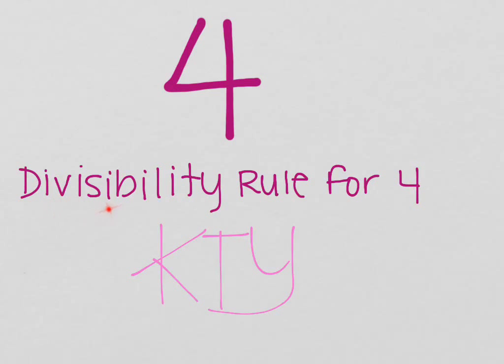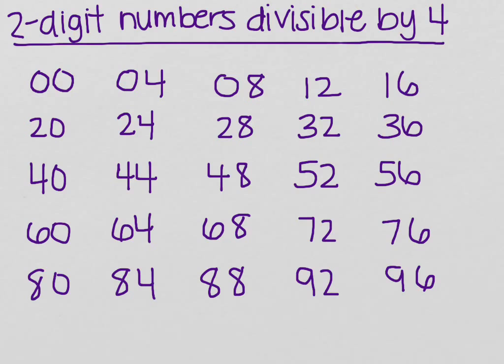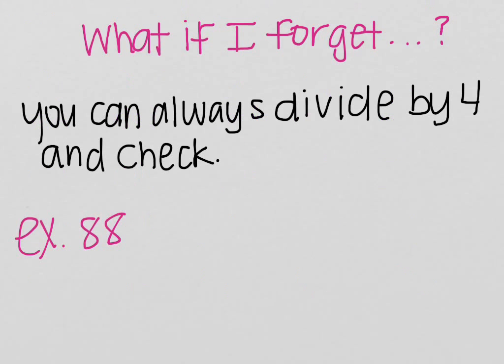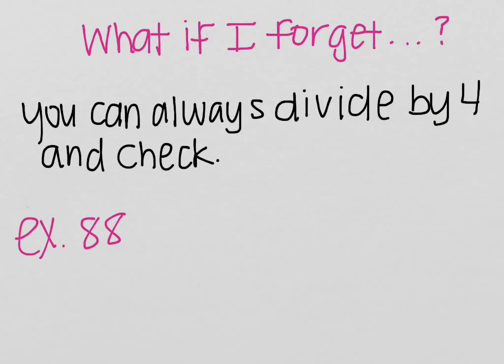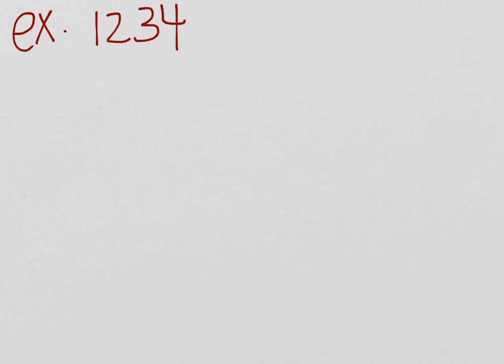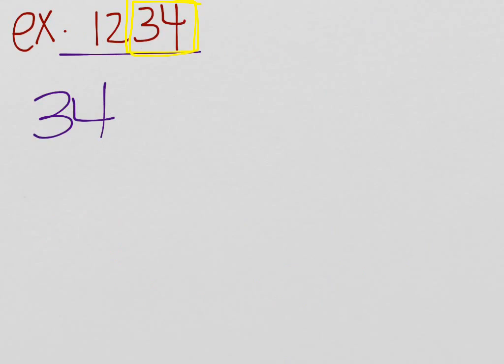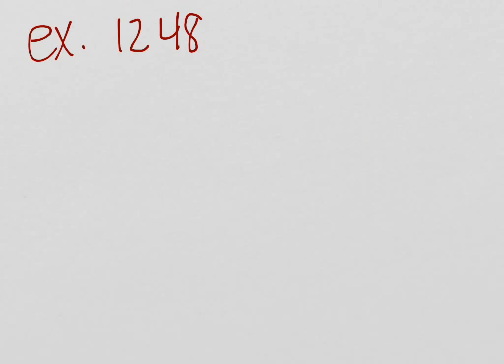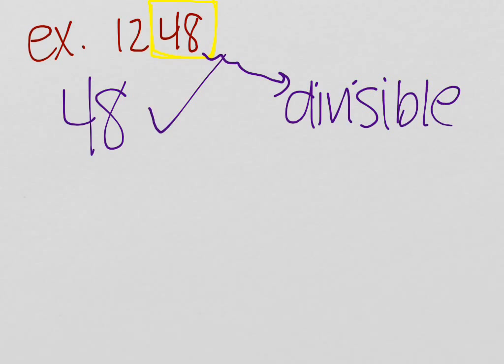Divisibility by 4